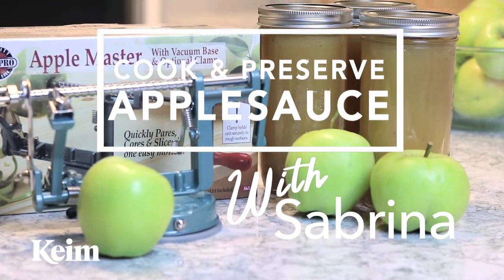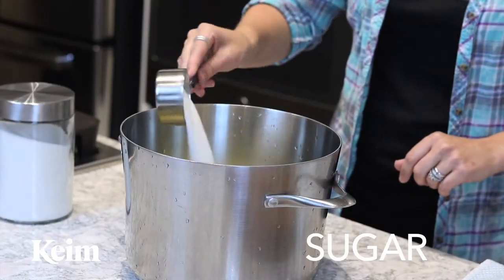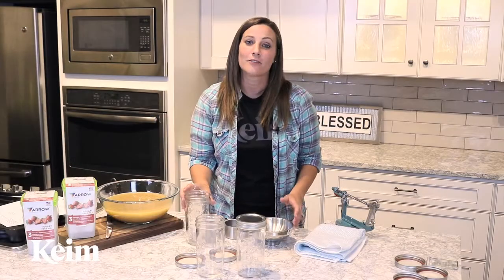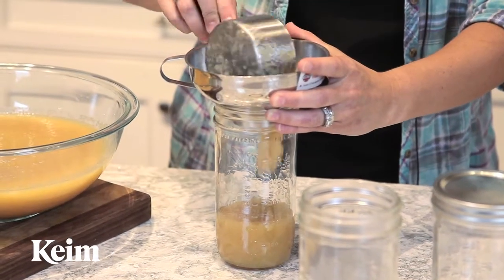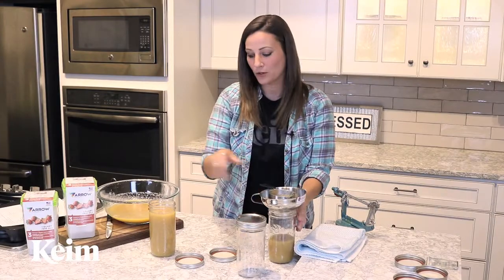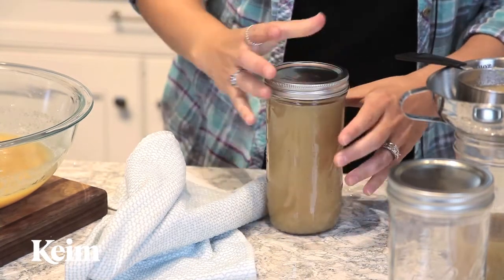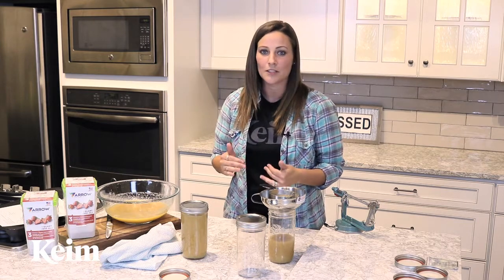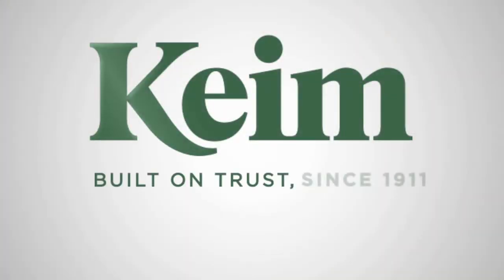How to Cook & Preserve Applesauce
Have you ever wondered how to cook and preserve applesauce? Sabrina, from Keim, is here to help!

Come visit Keim for all your canning and freezing needs! Come to our store in Charm, Ohio or visit us